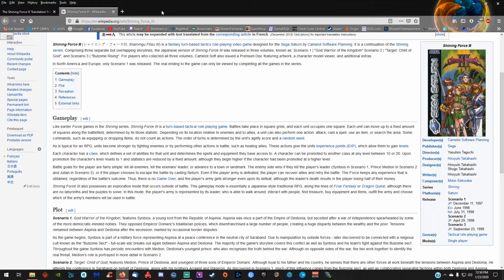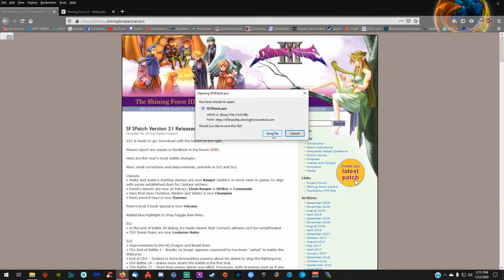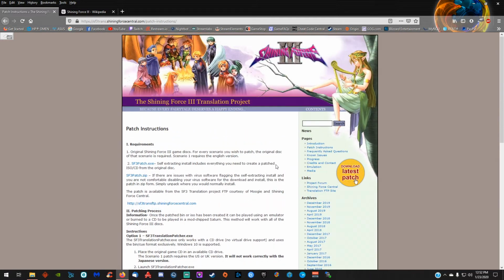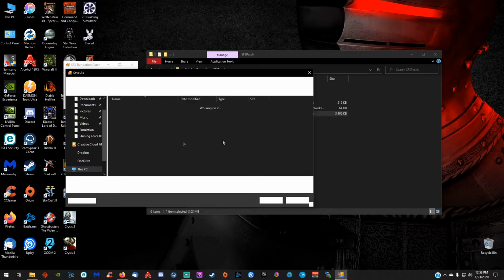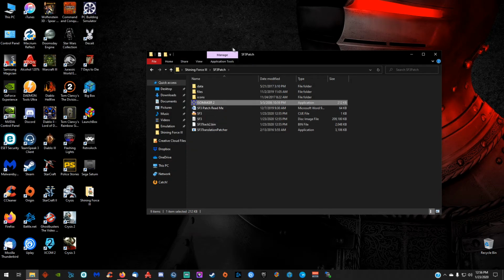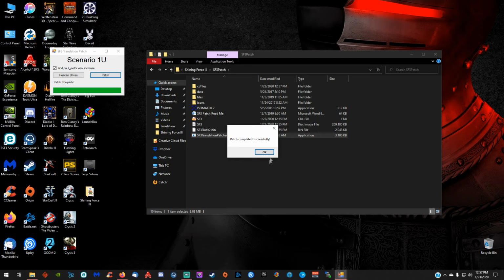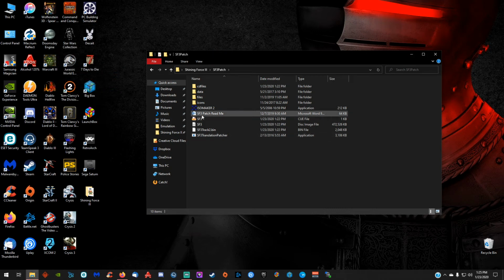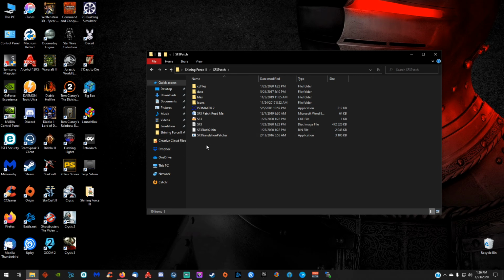***OUTDATED*** NEW LINK IN DISCRIPTION Shining Force III Translation Project: Part 1 - Patching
***THIS PATCHING PROCESS HAS BEEN FIXED AND IS MUCH EASIER TO DO IN THE LATEST RELEASE OF THE PATCH***

In this video I will show you how to patch Shining Force III into English with the Shining Force III Translation Project Patch. I will also cover a brief history of the release of Shining Force III and why we need to patch this game.

YOU DO NEED THE GAME CDs FOR THIS TO WORK!
- Shining Force III - United States or European Version
- Shining Force III: Scenario 2 - Japanese Version
- Shining Force III: Scenario 3 - Japanese Version
- Shining Force III: Premium Disc - Japanese Version (If you have it, not necessary.)

You can find the above games on eBay and amazon. Just head to either website and search for the game titles above.